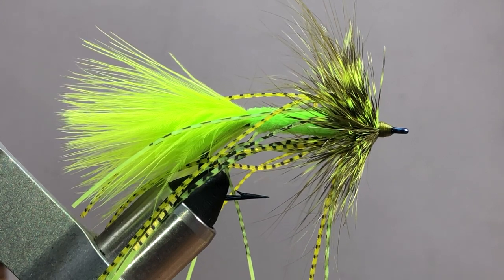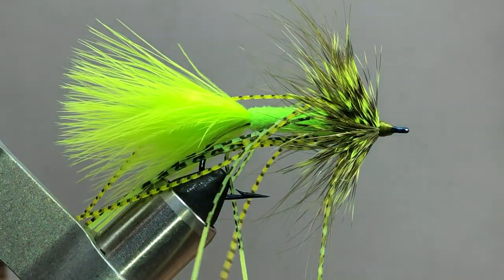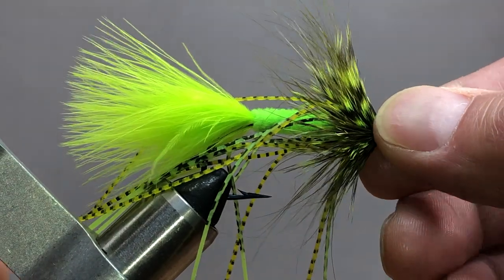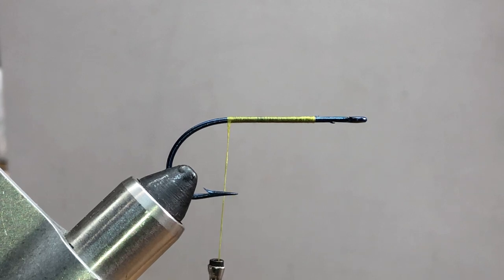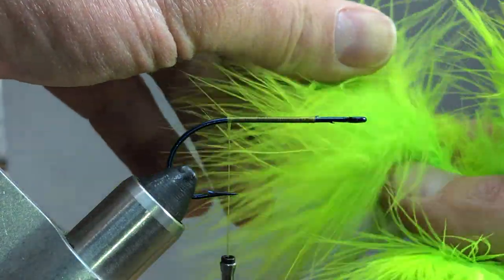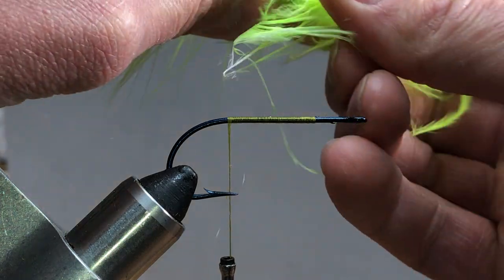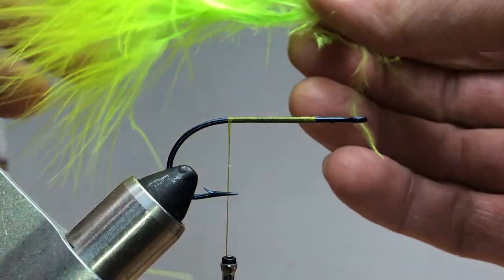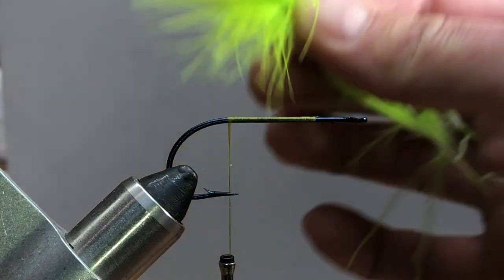The Kick’n Timmy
A easy bass bug to tie!